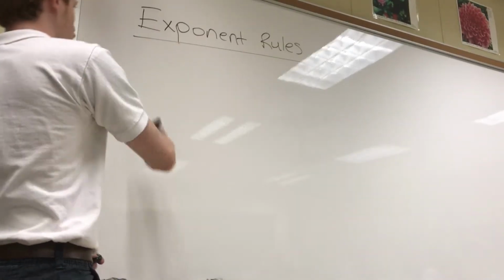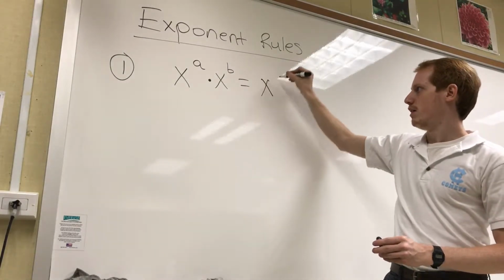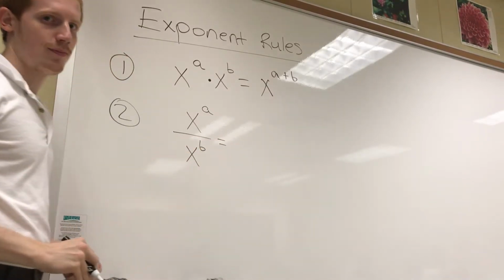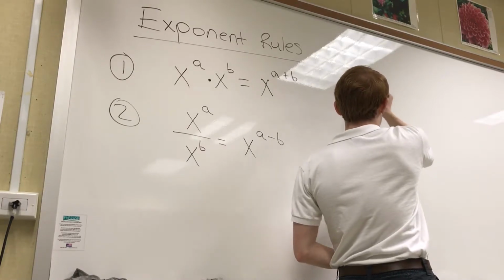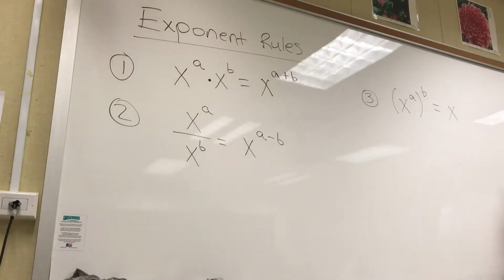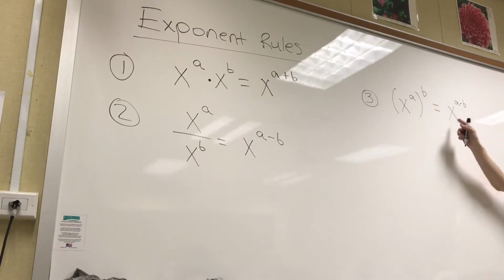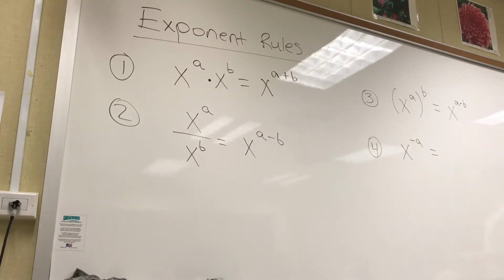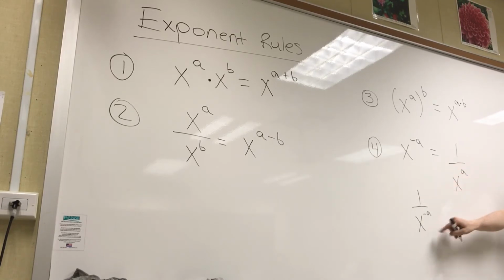Exponent Rules Lecture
Lecture on exponent rules, Algebra 2 sequence